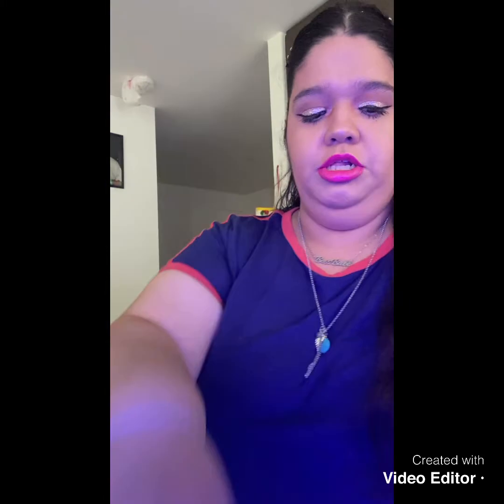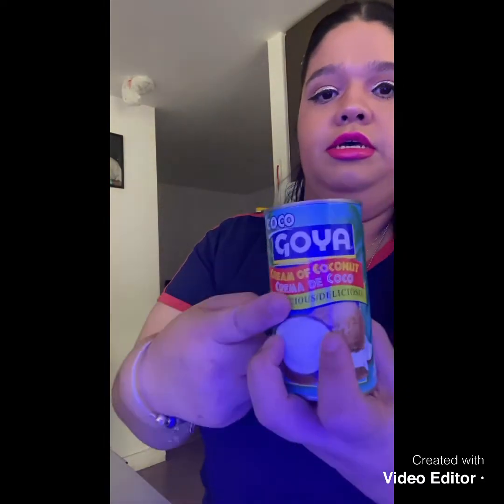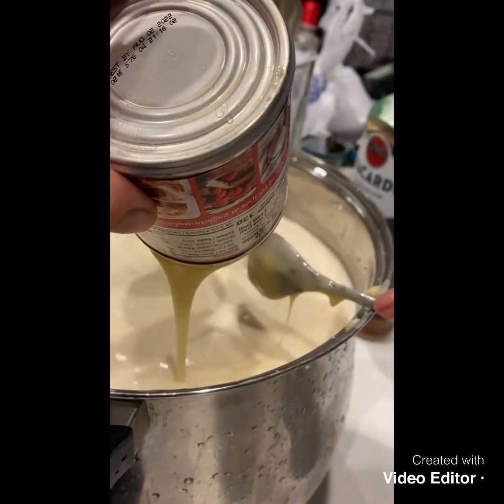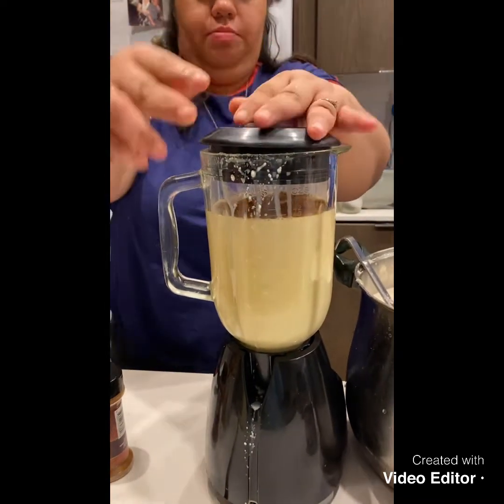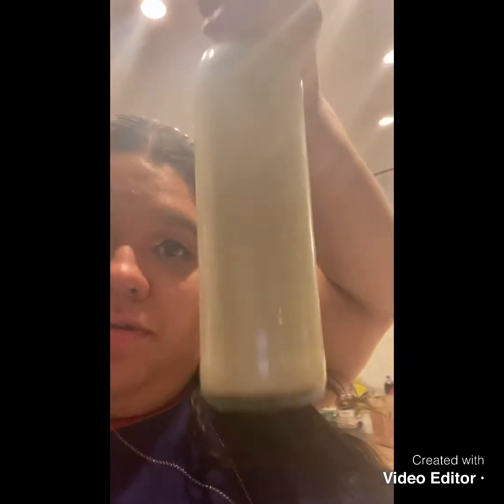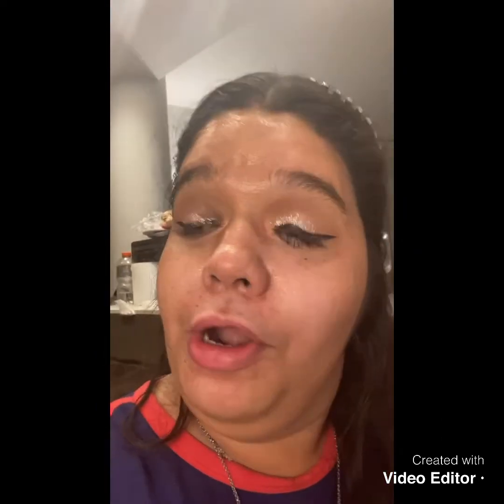Egg Nog A.K.A Coquito Drink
I forgot to record when i put liquor in. You put the liquor in the pot w all the other ingredients.

Code: KLAI40

Code: krysteen30

Code: AMB70KRYSTEENLALJI

Code: KRYLA72BB

Code: FREEKRYSTEEN

Liveglam
All three Subscription for $19.99 each
EyeShadow Club
Brush Club
Lippie Club